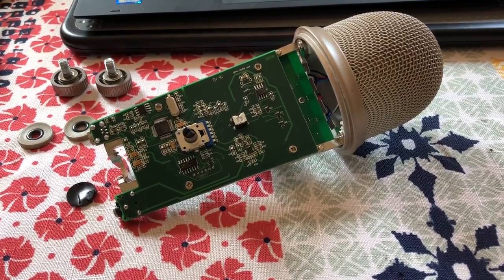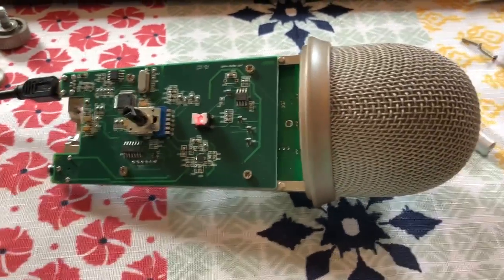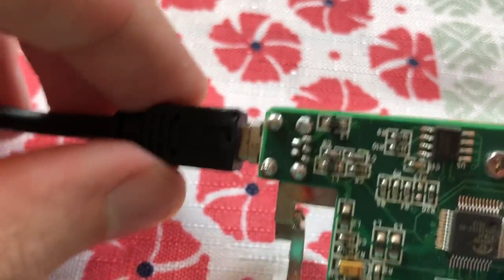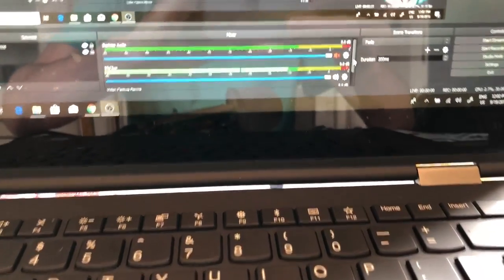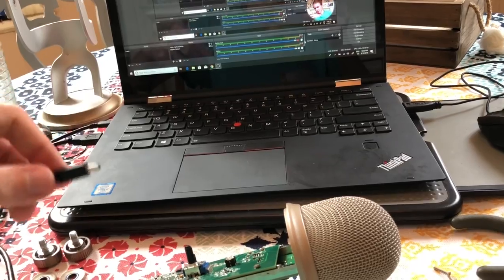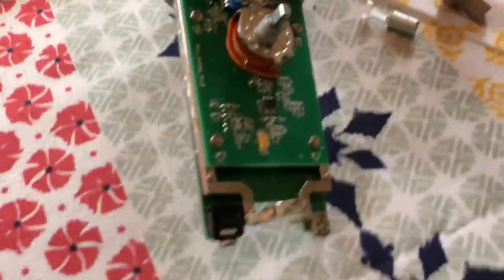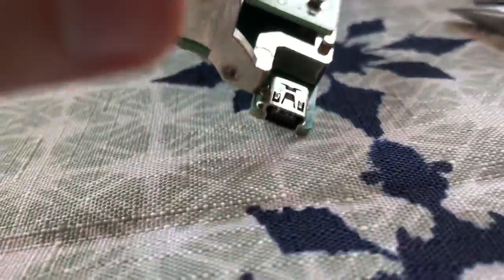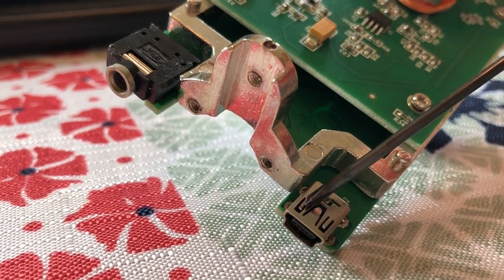How To Fix a Blue Yeti Microphone With Loose USB Connection - Blue Yeti USB Fix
The blue yeti is an amazing microphone. It’s perfect for streamers and YouTubers and I’ve grown to love mine over the years.

They are very durable mics. One of the common problems is that over time, the USB port becomes worn. You might have to have a perfect angle for your microphone to work, and it may disconnect and turn off during the middle of recording.

Fixing this is very simple! Check out this Blue Yeti USB Fix